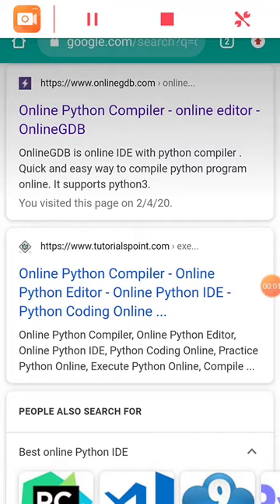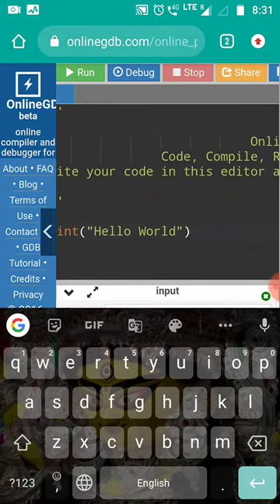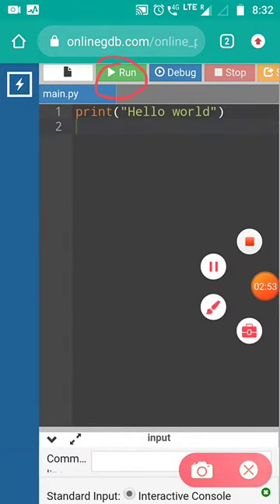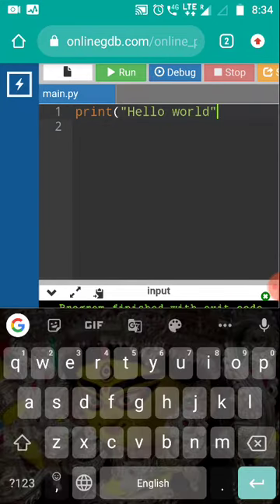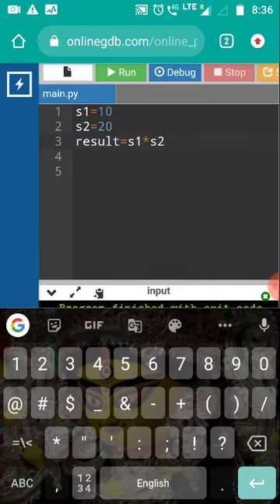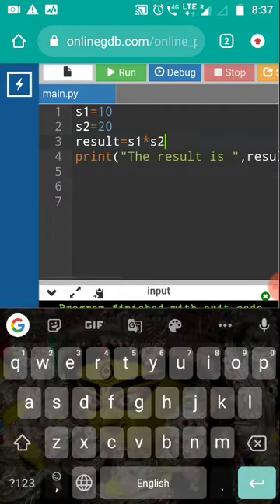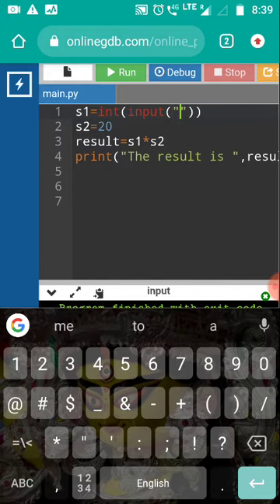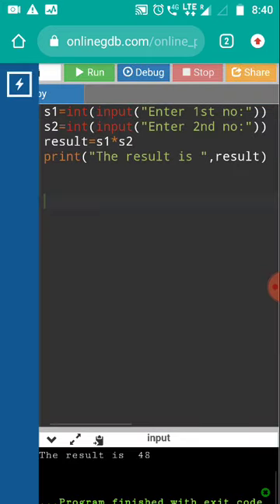Online Python Programming || Easy way to run